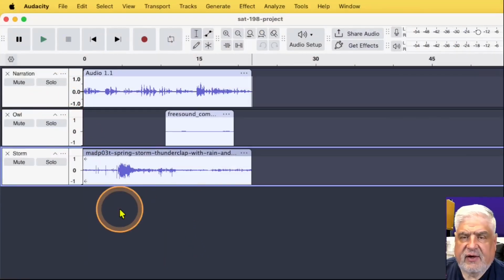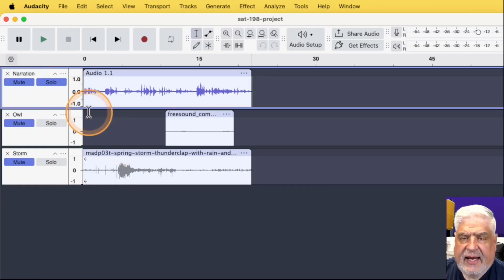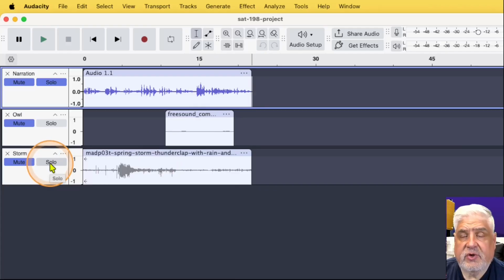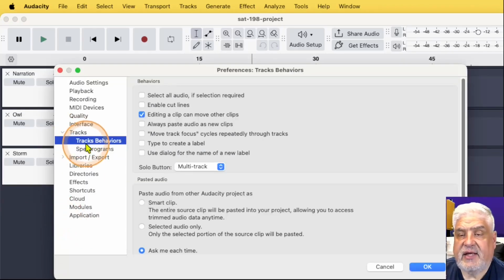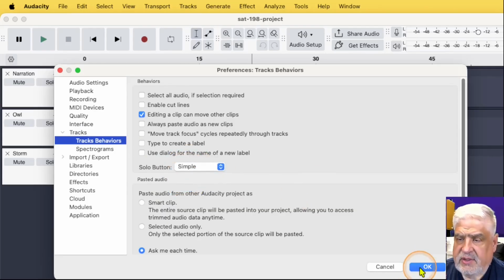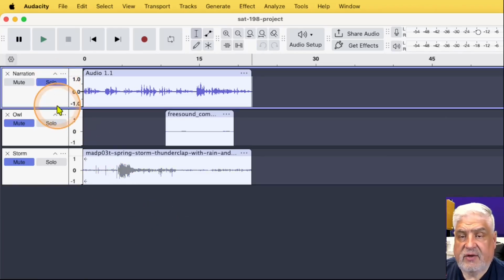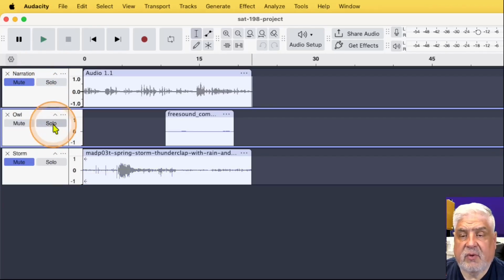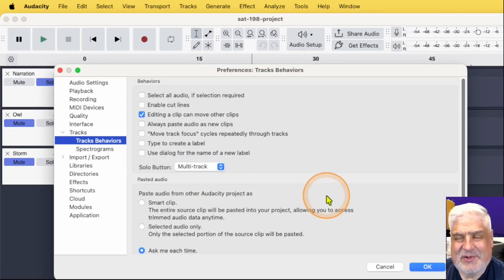Stuart's Audacity Tips 199 - Simple Solo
If you watched SAT 198, you'll definitely want to check out this additional info - more permutations for the Solo control!